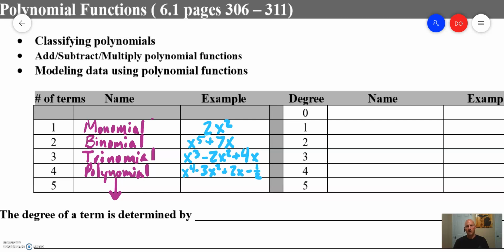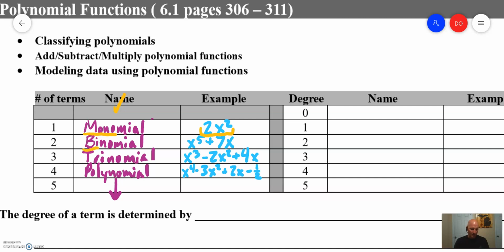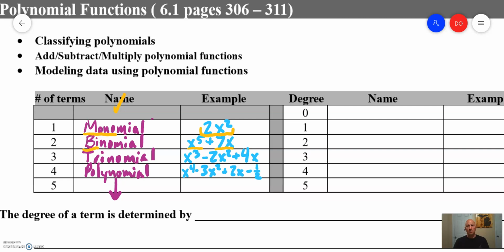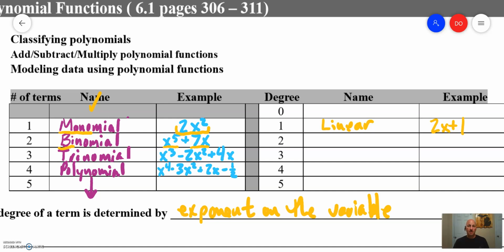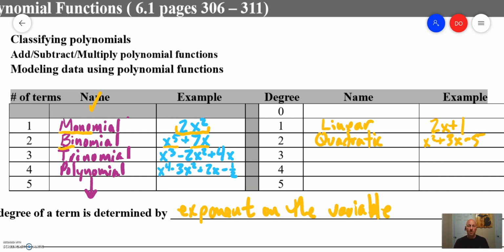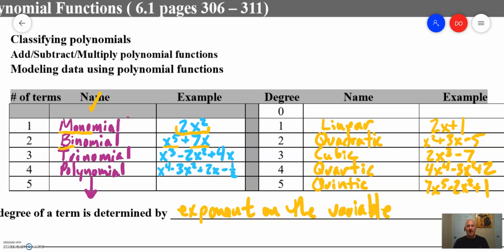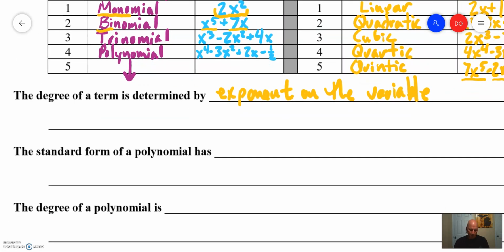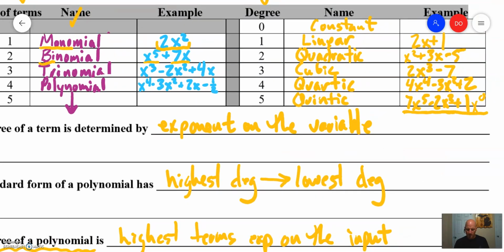A2 U4 6.1 Polynomial Functions 1